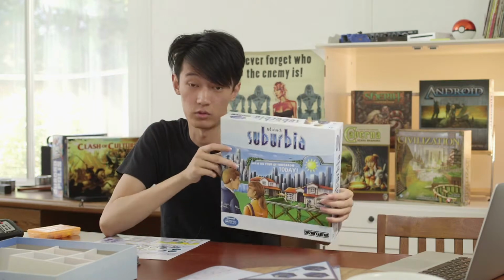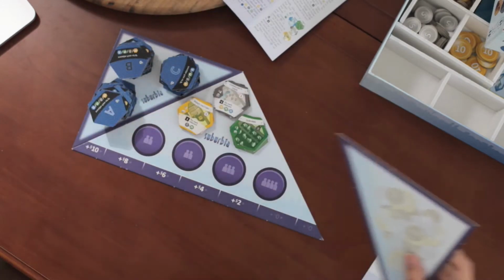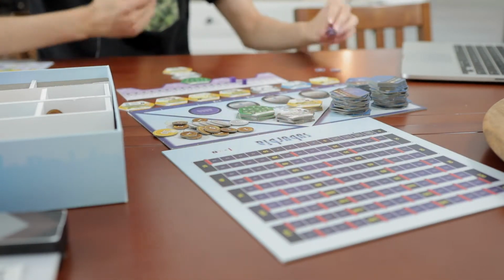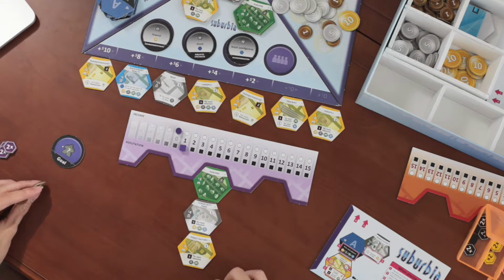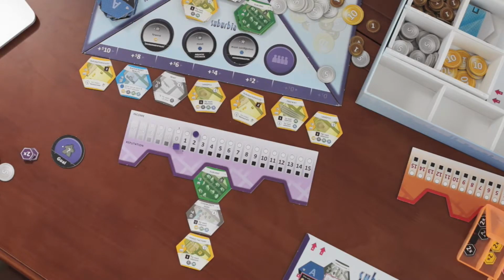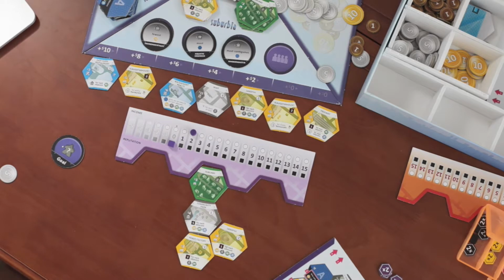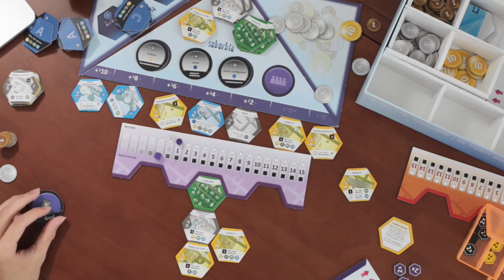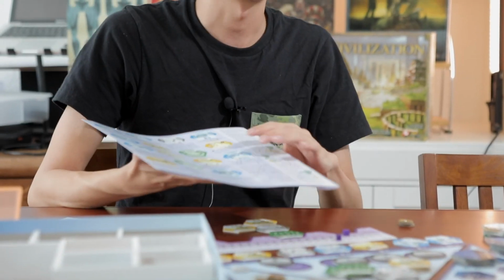Suburbia | Shelfside Tutorial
Shelfside shows you how to play a game about building suburbs and sometimes lakes. Euro tabletop board games like Suburbia might get a like tricky, so strap in for this tutorial if you wanna learn how to build your own population right!

Table of Contents:
Setup (0:00)
Gameplay (5:32)
What to do on a turn (5:54)
Buying From Real Estate Market (6:39)
Buying a Basic Tile (9:15)
Lakes: (9:38)
Investing (10:25)
End of Turn (10:48)
End of Game & Goals (12:39)